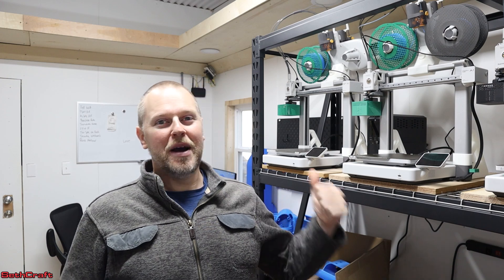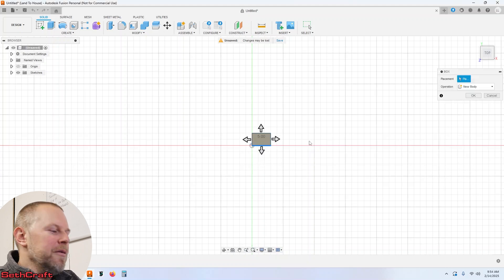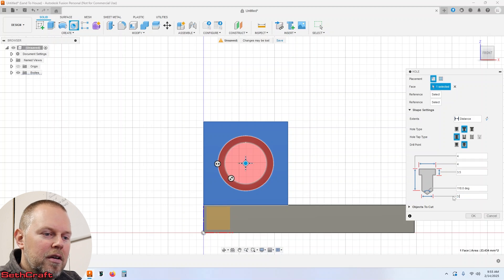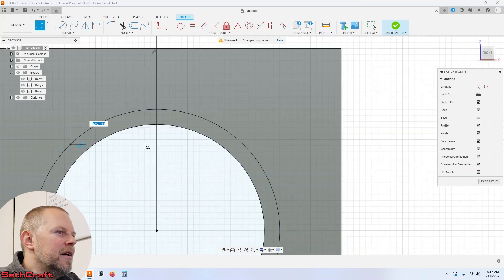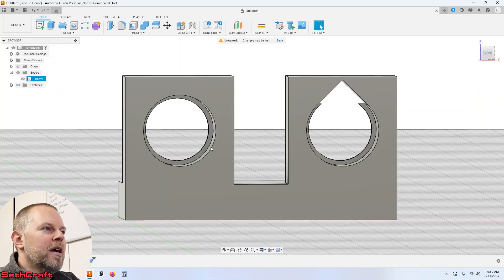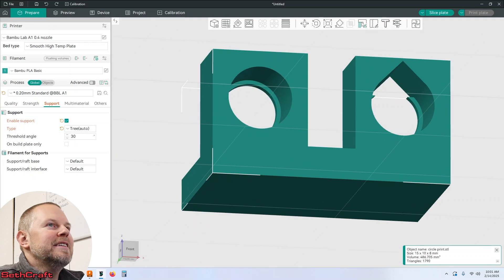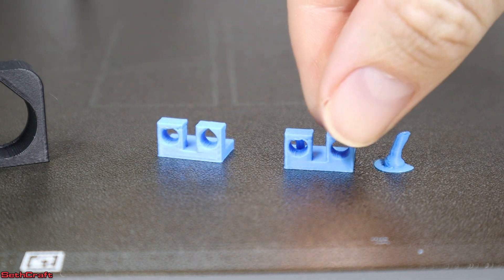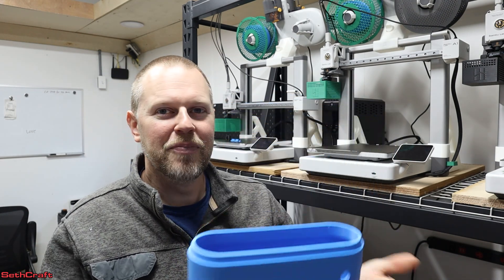3D Print a Vertical Circle without Supports - Fusion 360 How To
Can you 3D Print a circle without having to use supports? I needed a way to print a tall object with a circle but got tired of how much support was needed for such a small circle. By adding a teardrop shape to the top of the circle you can 3D print without supports! I walk through the steps needed for making this teardrop in Fusion 360. Then I do a test print to show the difference between supports and no supports.